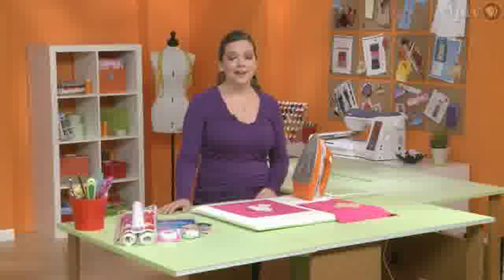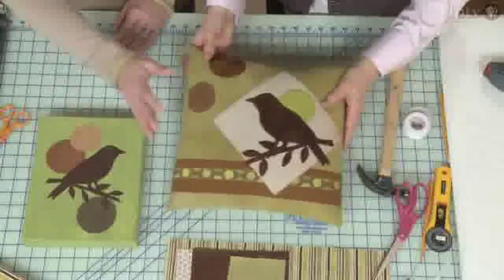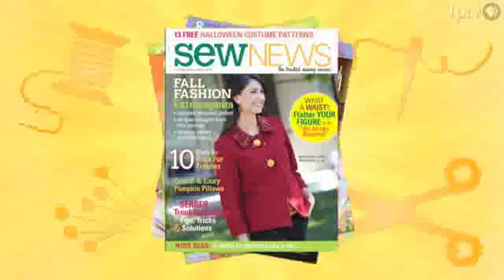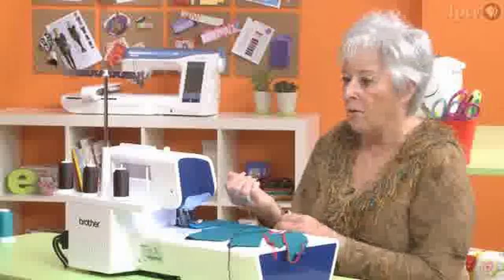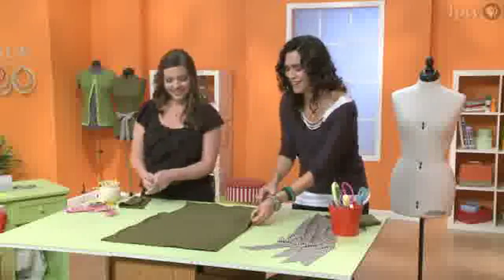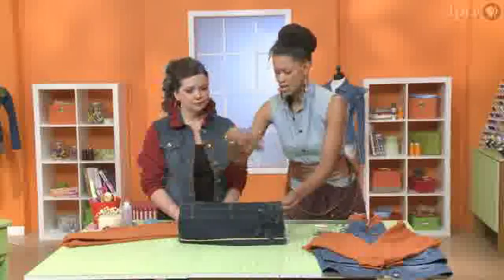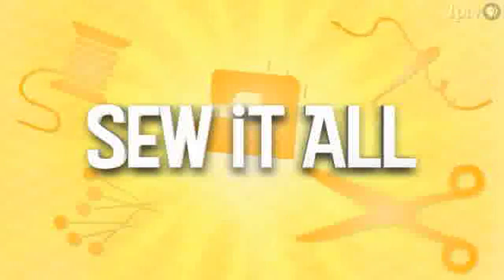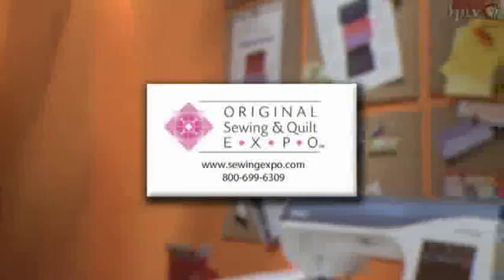Sew It All